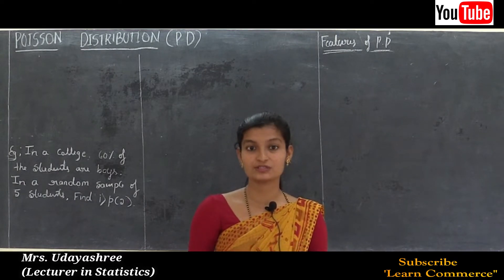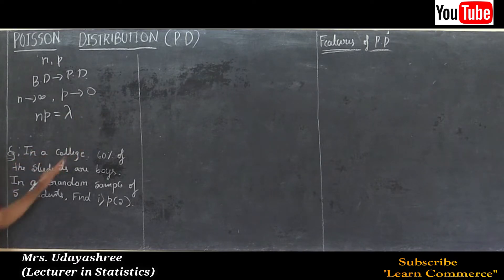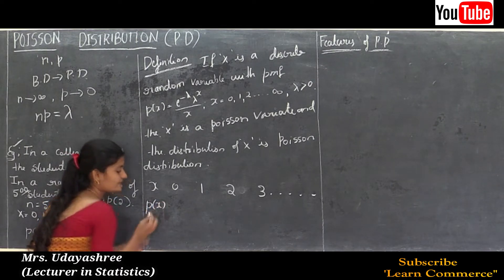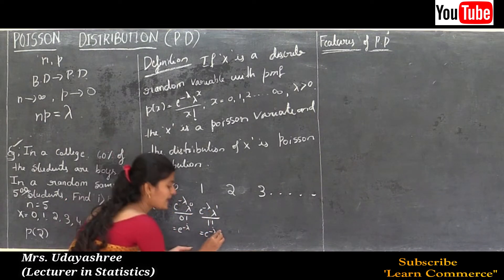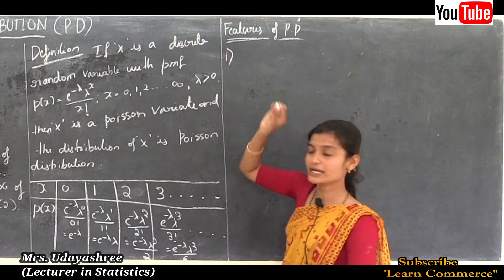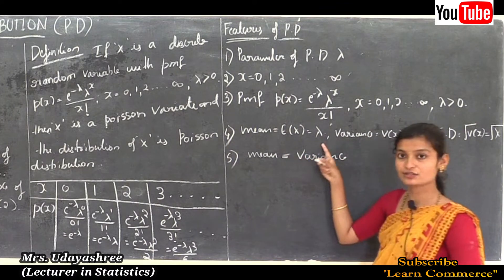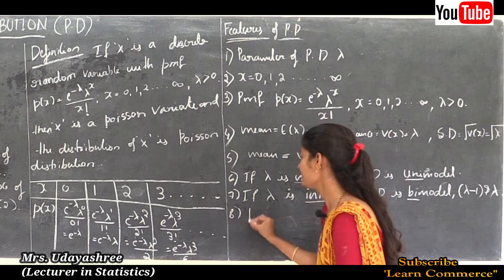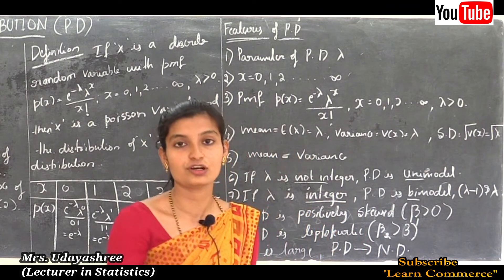Class 12 Statistics | Poisson Distribution Theory | Learn Commerce Online Classes | Mrs Udayashre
COMMERCE: CEBA/HEBA/EBAS

SCIENCE:  PCMB/PCMC/PCMS